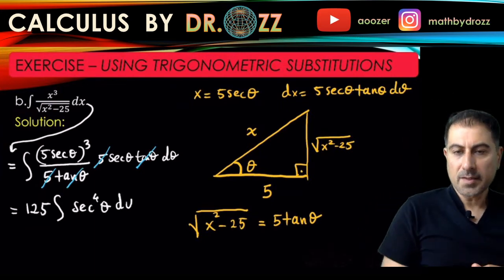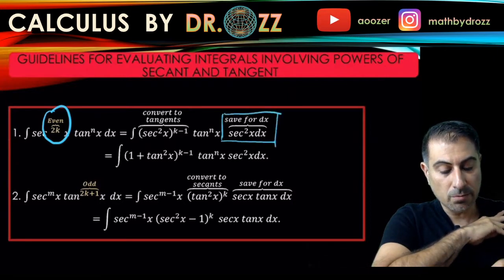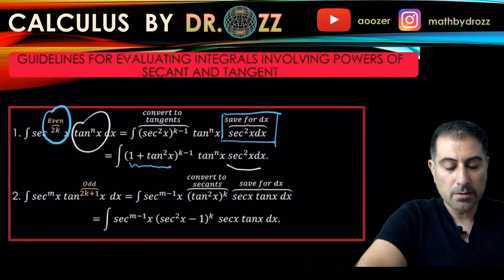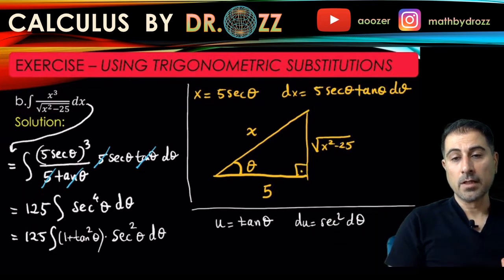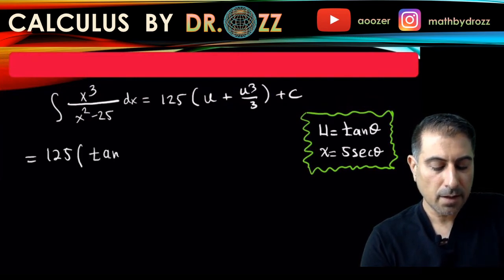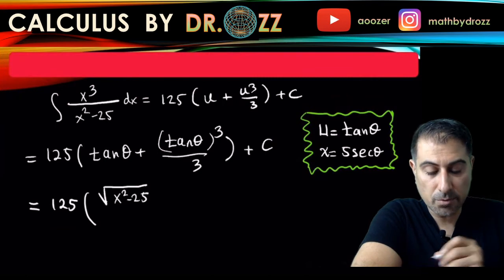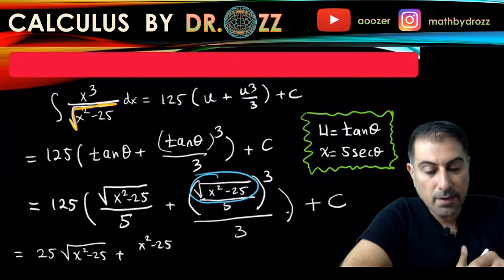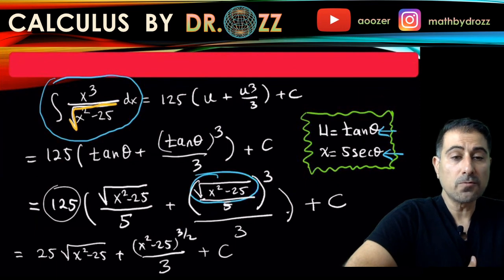How to Use Trigonometric Substitutions for Integrals - secant - Examples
Integration Techniques

8 4 2b